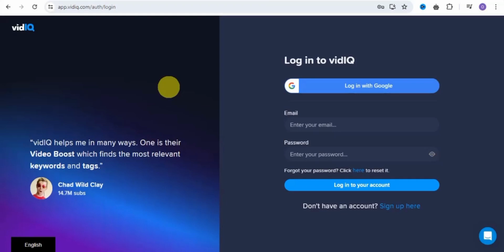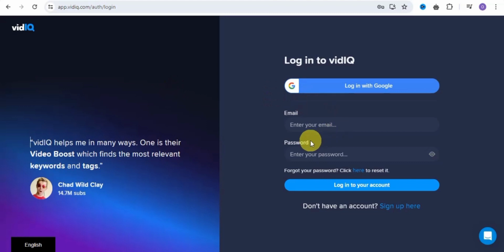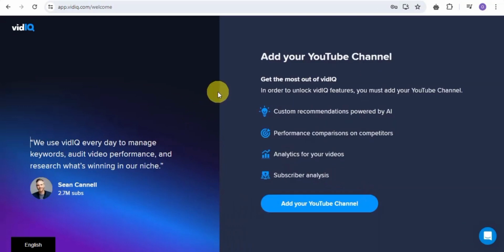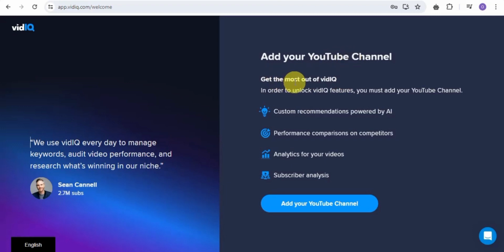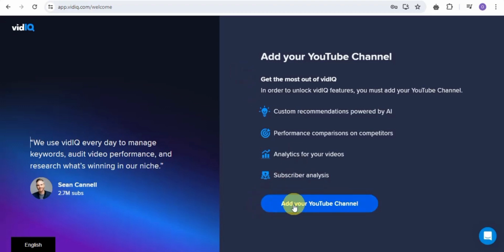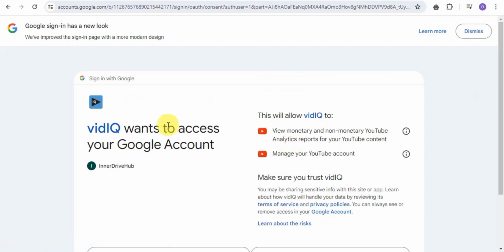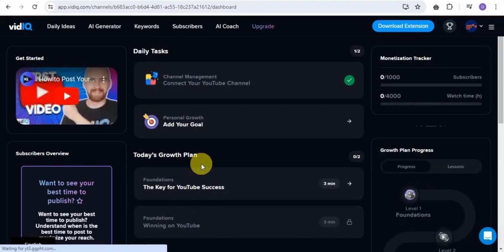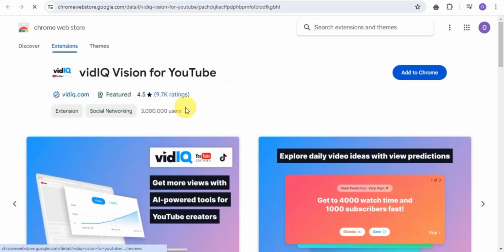How To Add VidiQ Extension In Chrome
👍Smash the LIKE BUTTON in Appreciation 😊

✅ My Recording Laptop
✅ My Laptop Recording Mic
✅ My Recording Android Phone
✅ My iPhone Microphone
✅ My Video Softbox
✅ My Abs Roller